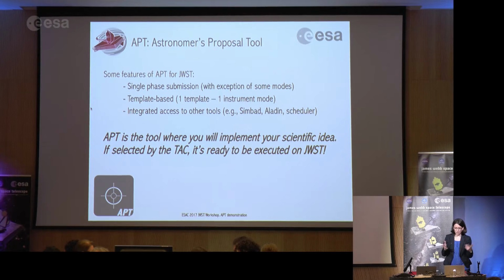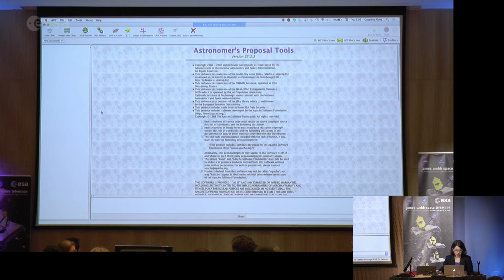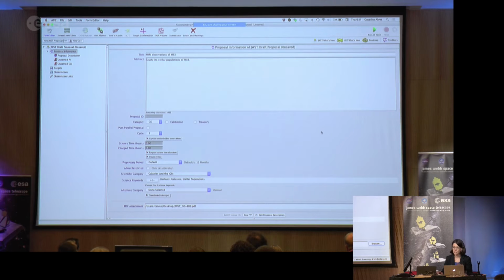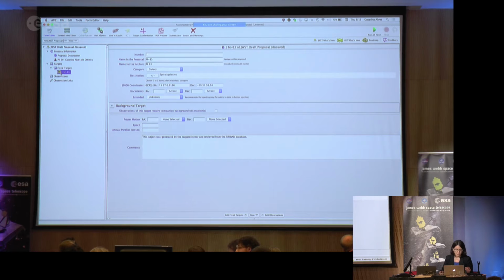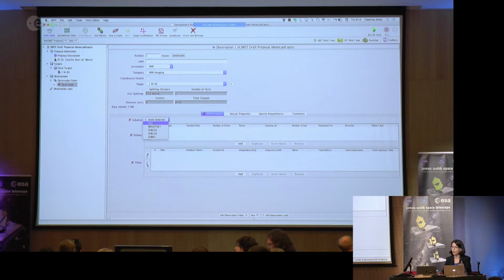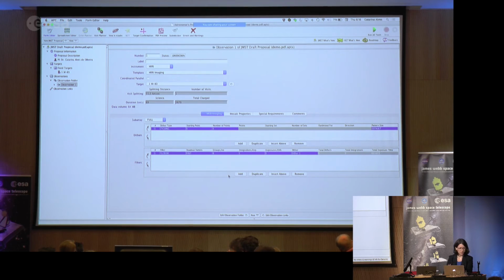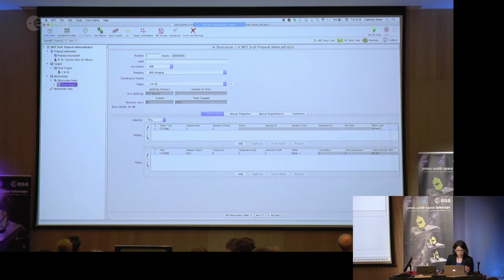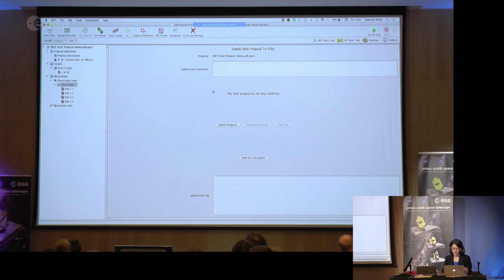JWST 2017 Day 2: APT Demonstration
C. Alves de Oliveira - ESA